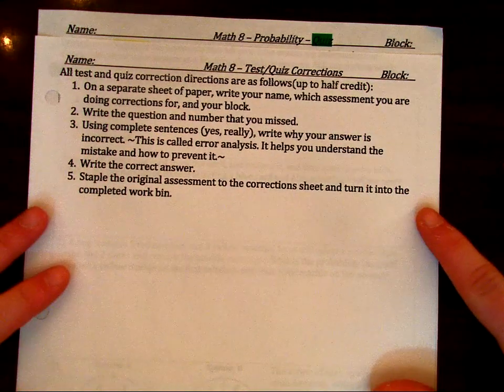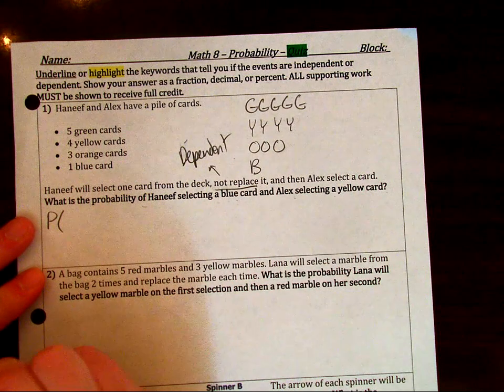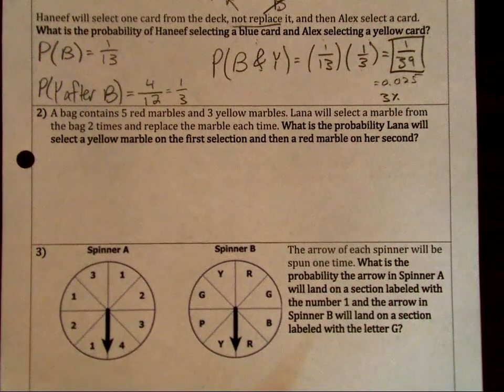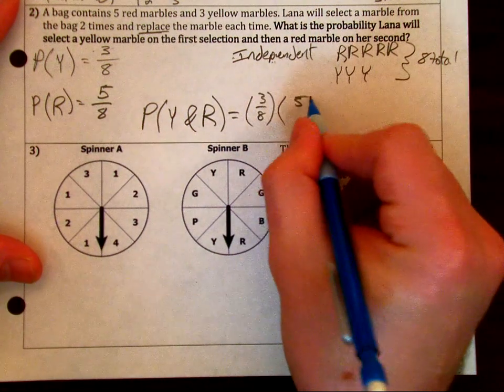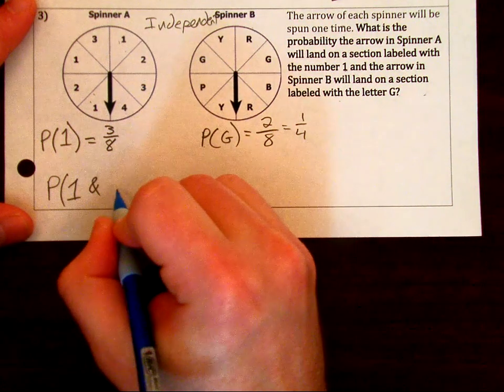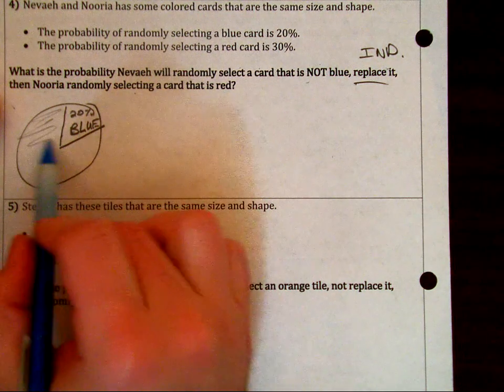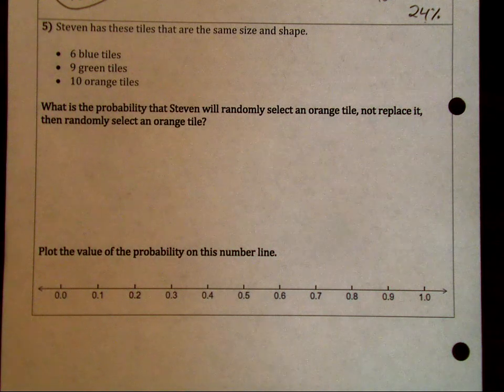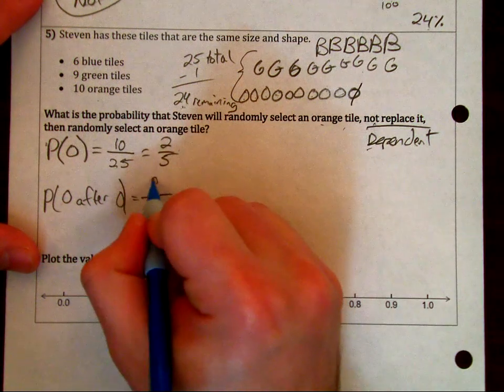Probability Quiz Recap